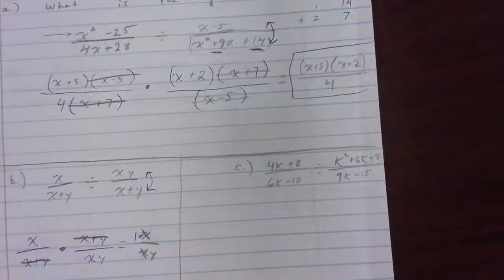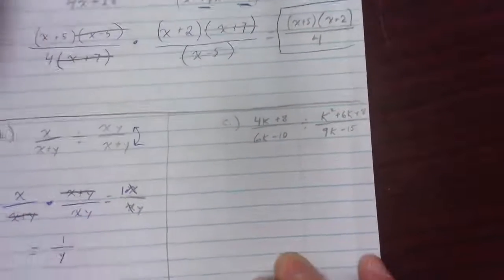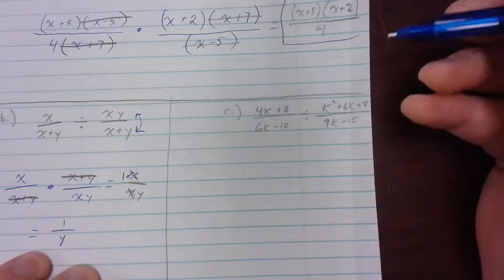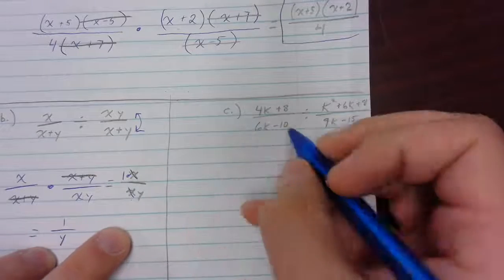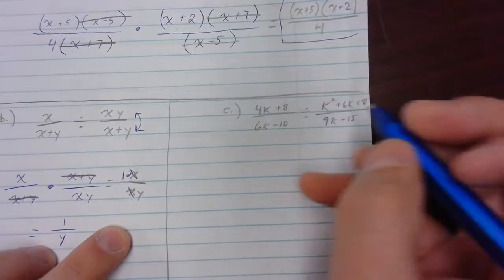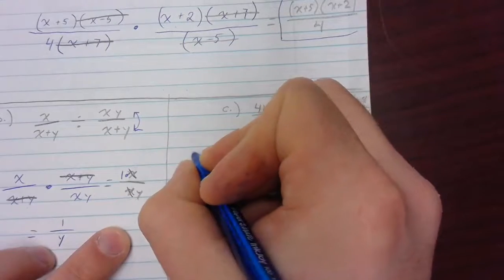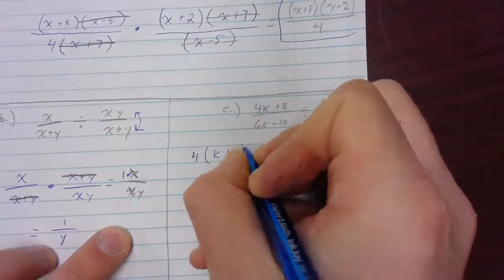11.2 Dividing Rational Expressions/Complex fractions